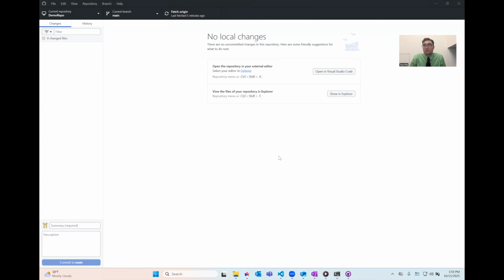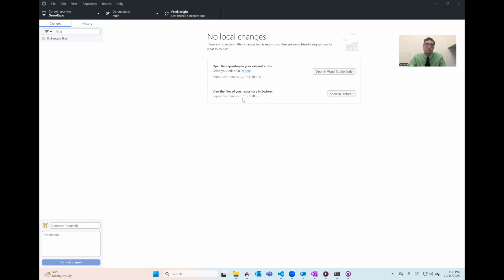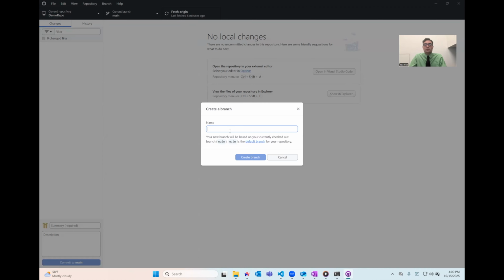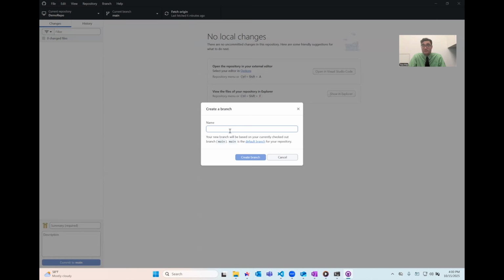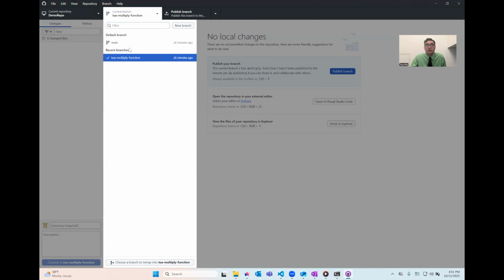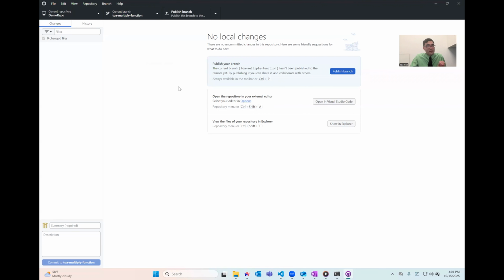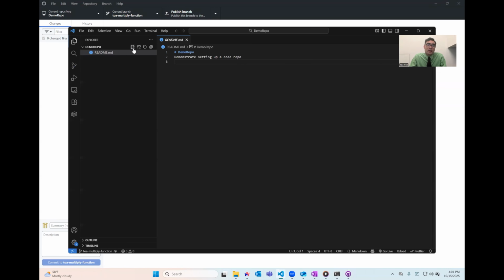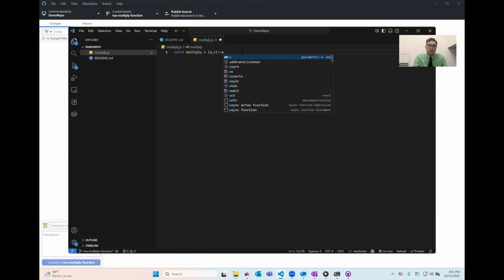Creating Your Own Branch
Covers how to create a copy of the main code (branch) and work on that copy. Uses GitHub Desktop